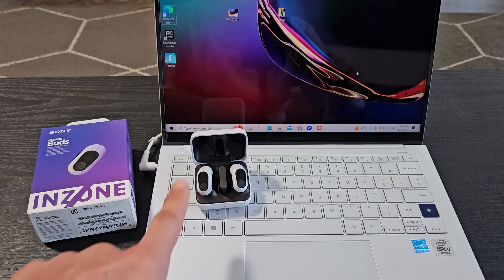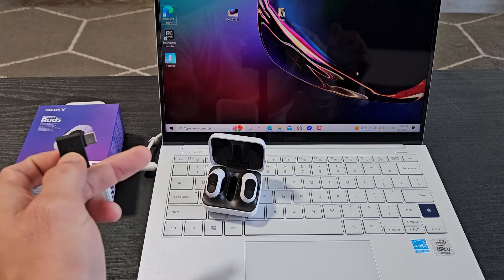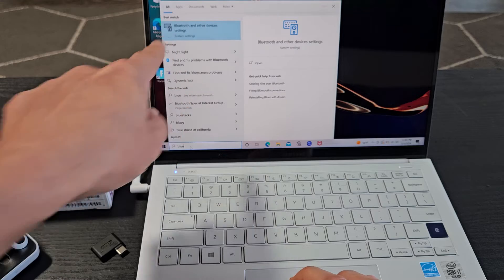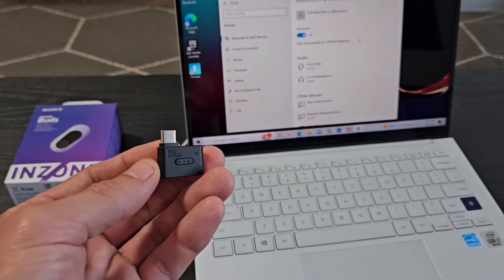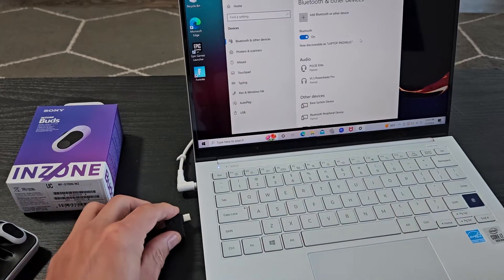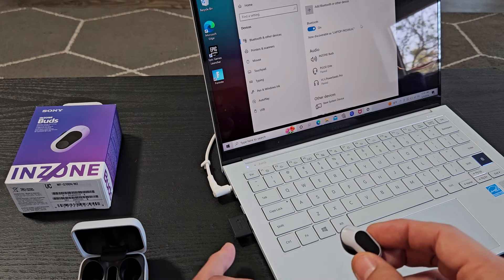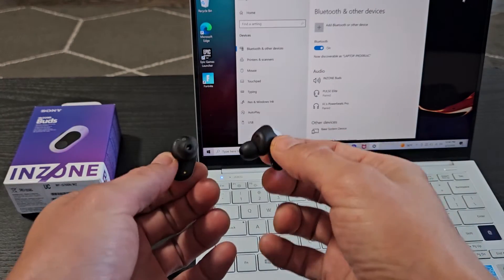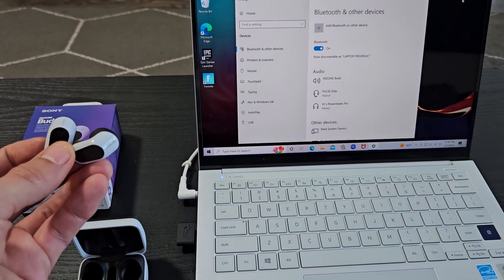Sony INZONE Buds: How to Pair & Connect to PC/Laptop/Computer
I show you how to connect/sync/pair a pair of Sony Inzone Buds/earbuds to a Windows computer, PC, Laptop via Bluetooth dongle adapter.

Should you have any connecting or pairing issues you can to a hard reset on the earbuds & USB Dongle adapter

Sony INZONE Buds Truly Wireless Noise Cancelling Gaming Earbuds, 12 Hour Battery, for PC, PS5, 360 Spatial Sound, 30ms Low Latency, USB-C Dongle and LE Audio (LC3)